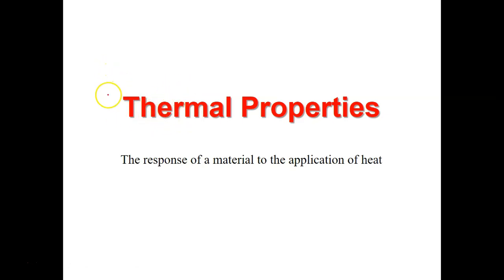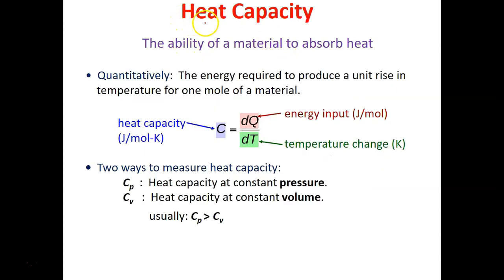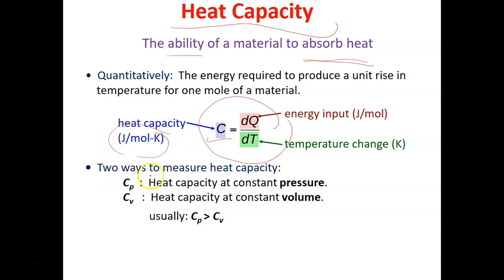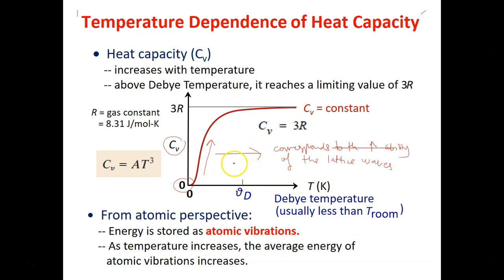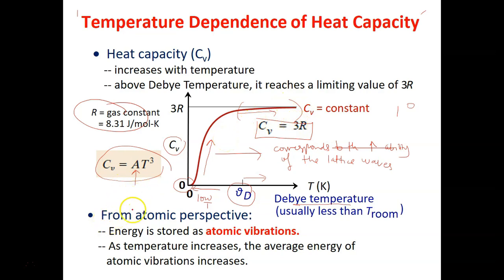Thermal Properties (Materials Science) - Part 1